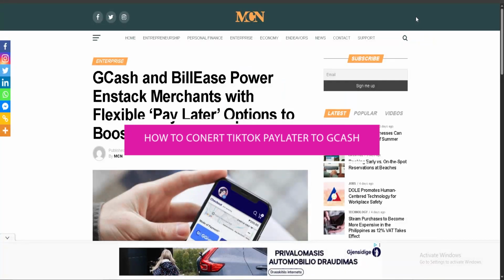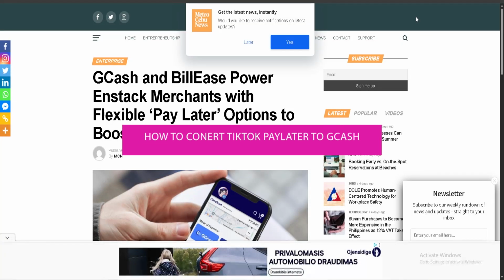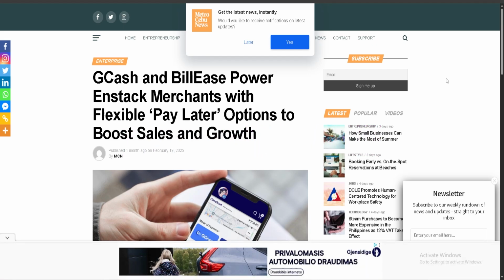How To Convert TikTok PayLater to Gcash | (2025) Easiest Method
Looking to convert your TikTok PayLater balance into Gcash? In this 2025 tutorial, we’ll walk you through the fastest and easiest method to transfer your funds. From verifying your TikTok PayLater account to securing your transaction in Gcash, this guide has all the crucial steps to make the process seamless.

In this video, you’ll learn:

Account Verification – How to confirm your TikTok PayLater account details for a smooth transfer.

Initiating the Conversion – The quickest steps to start the conversion from TikTok PayLater to Gcash.

Transaction Tracking – How to monitor your funds and ensure they land safely in your Gcash wallet.

Fees & Processing Times – What to expect and how to plan for any delays or additional costs.

Troubleshooting & FAQs – Solutions for common errors and frequently asked questions.

Found this guide helpful? Have questions? Drop them in the comments below!